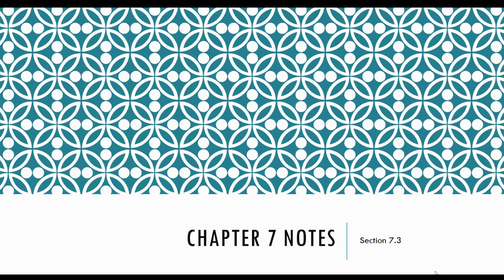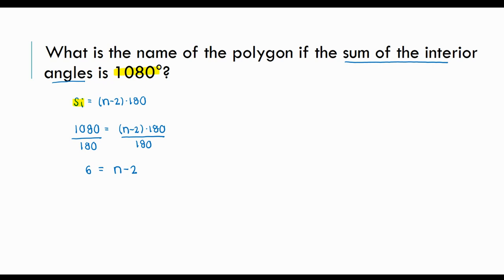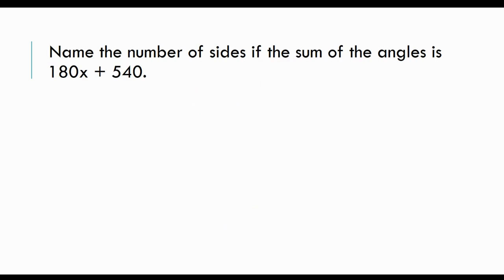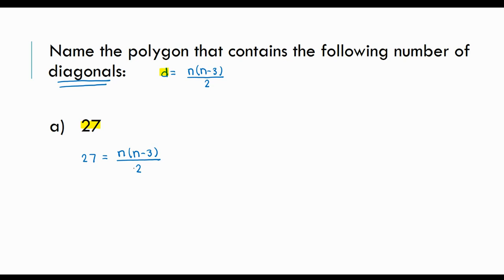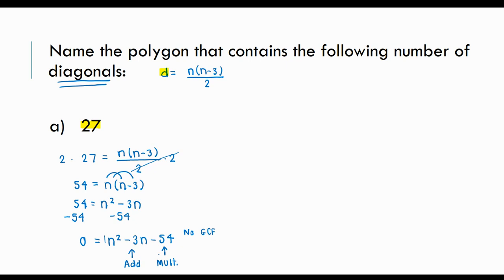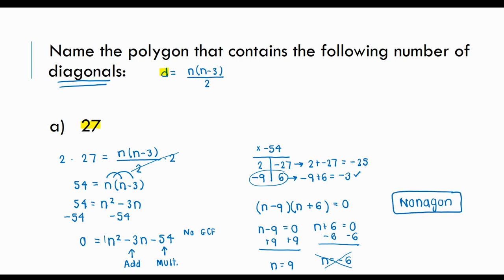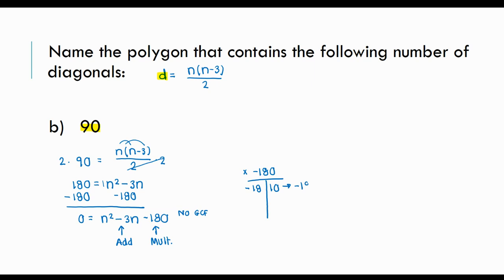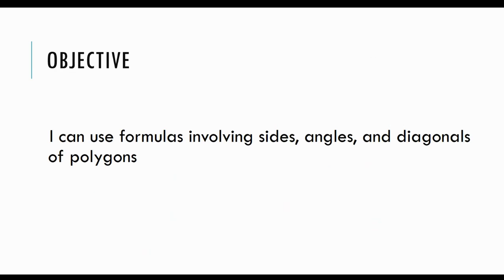Geometry: Lesson 7.3 Day 2